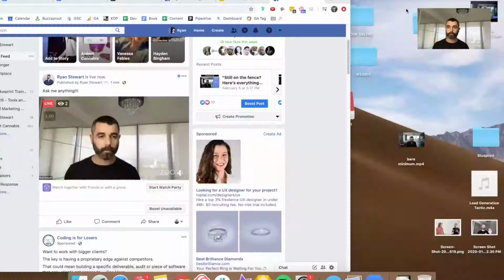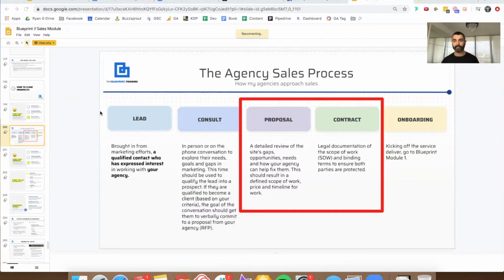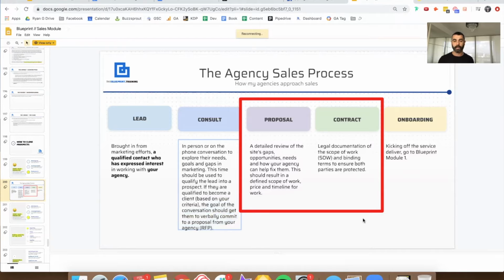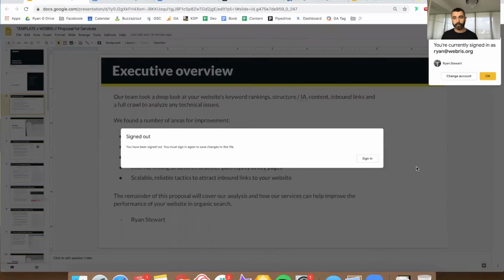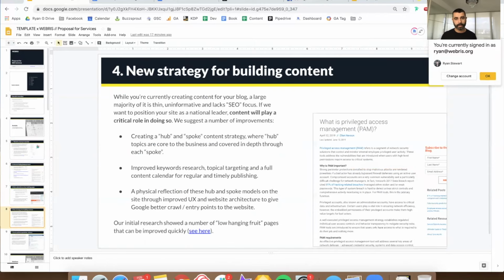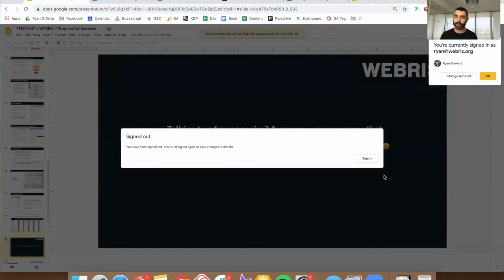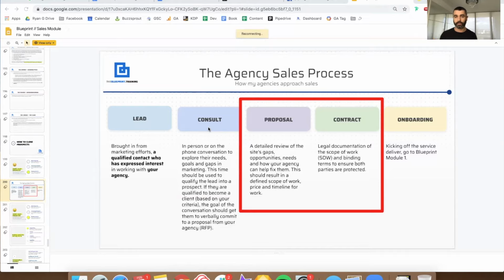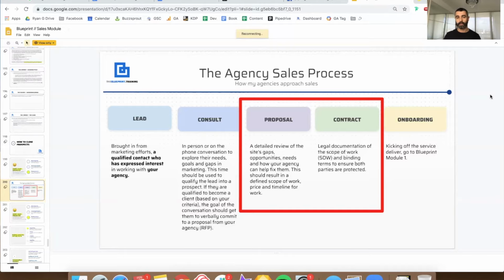Watch Me Build an SEO Proposal [LIVE]